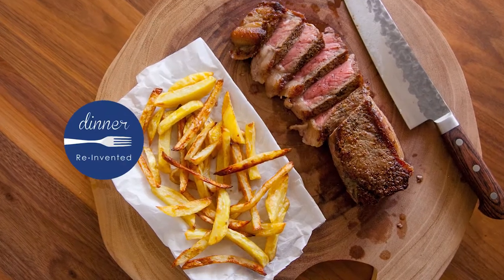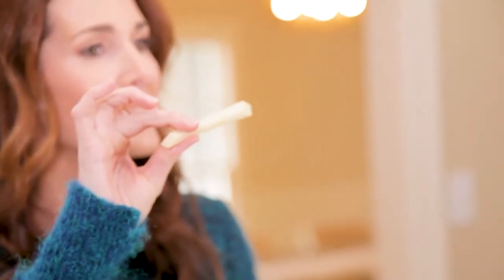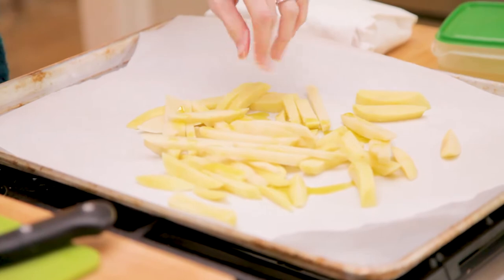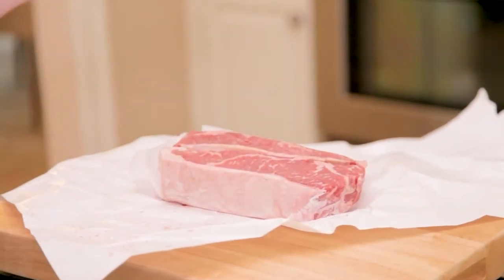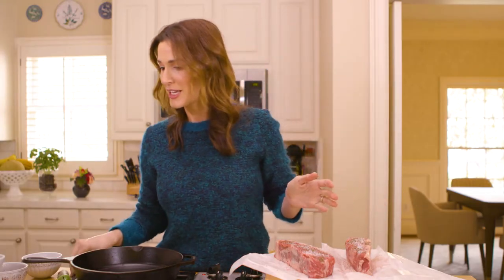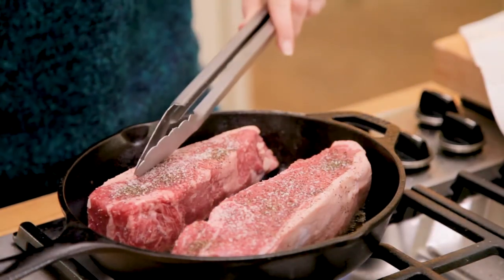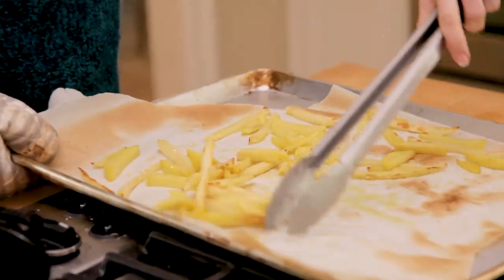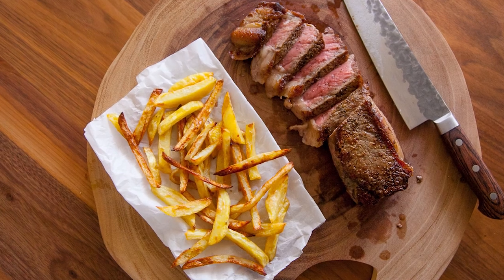Sheet Pan Steak Frites | Dinner Reinvented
TYPE FOOD DESCRIPTION HERE!